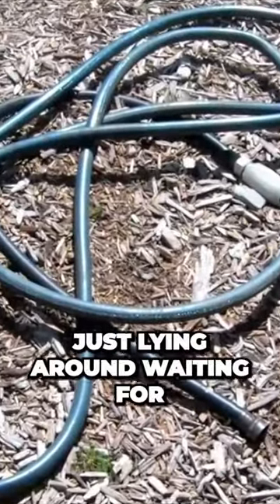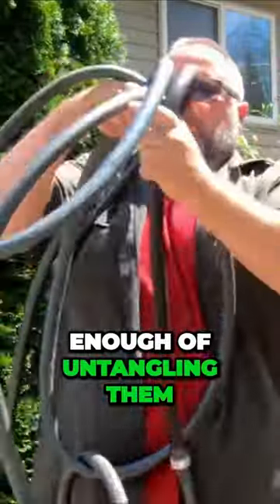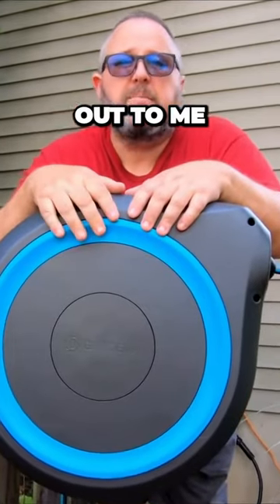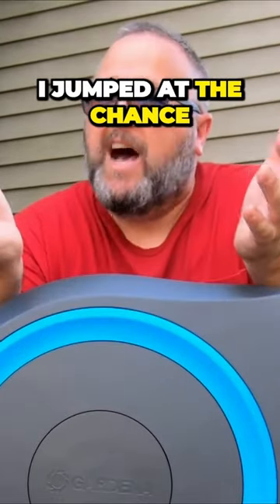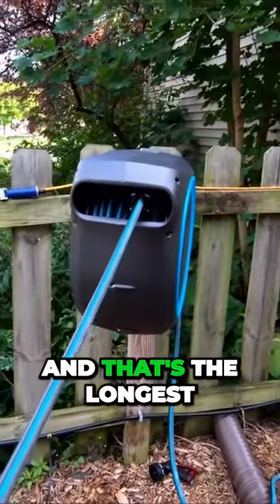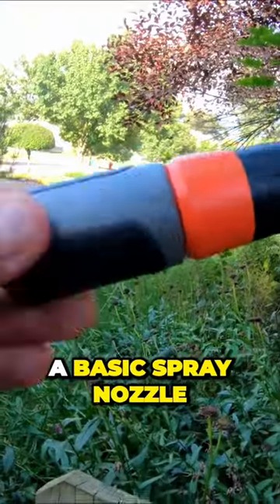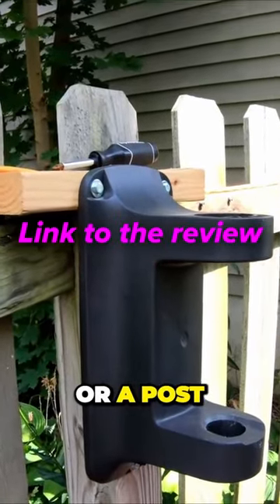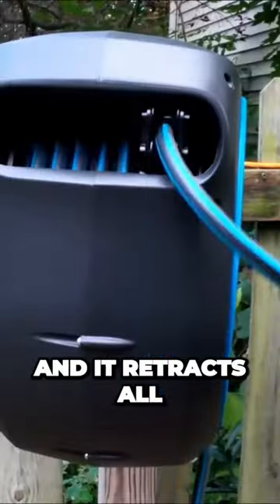Gardena Retractable Hose Reel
I only recommend products I would use myself and all opinions expressed here are my own.

Safety first - follow ALL recommended PPE instructions, application rates and READ THE LABEL.

Results may vary with location, weather, application rates, and applicator.

Urban Dad Lawn Care assumes no liability for property damage or injury incurred as a result of any of the information contained in this video.

Always follow safe practices when working on machines, tools or products used in this video.

Due to factors beyond the control of Urban Dad Lawn Care, no information contained in this video shall create any expressed or implied warranty or guarantee of any particular result.

Any injury, damage, or loss that may result from improper use of these tools, equipment, products or from the information contained in this video is the sole responsibility of the user and not Urban Dad Lawn Care.